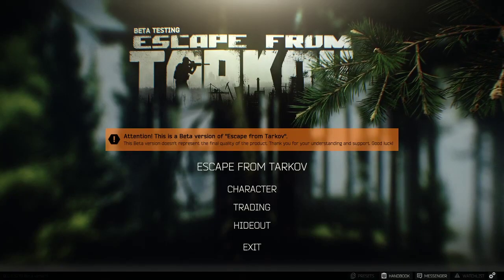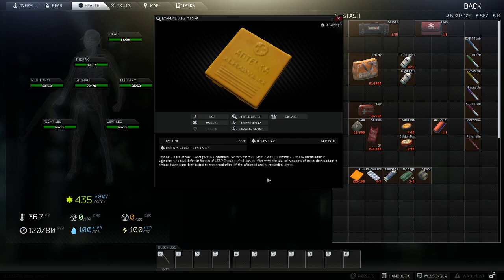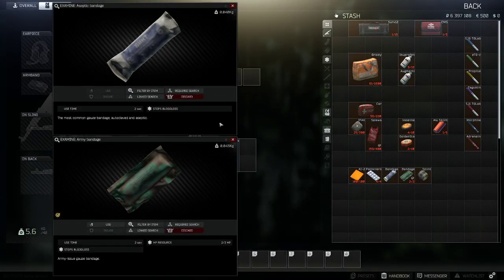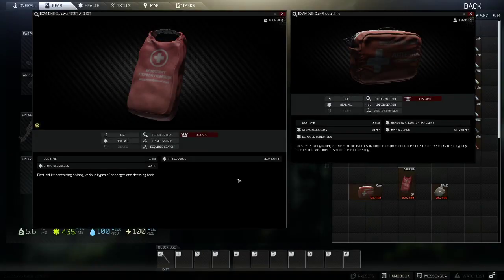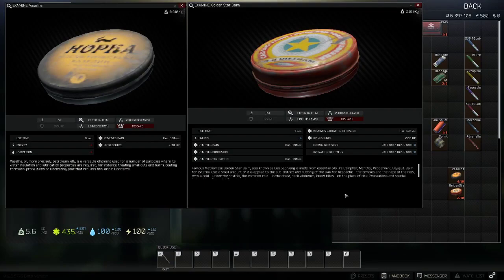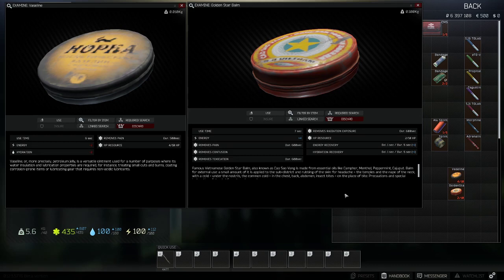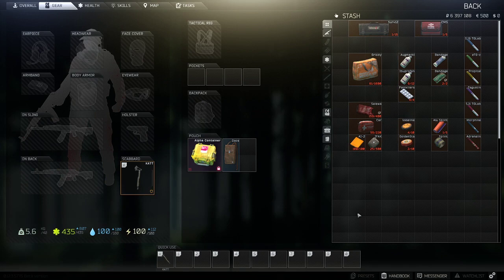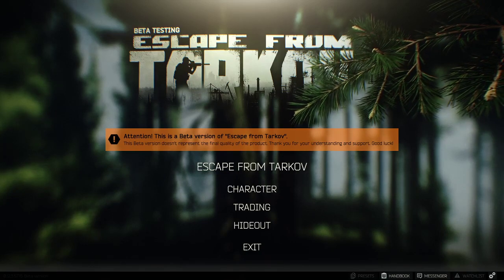Escape from Tarkov: Healing Items and Syringes [Details and Effects]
ESCAPE FROM TARKOV HEALING ITEMS: ALL DETAILS AND EFFECTS FROM EVERY HEALING ITEM AND SYRINGE!

In this Escape from Tarkov video we go over, in detail, every single healing item, syringes, effects, buffs and debuffs from start to finish, breaking down every single one as much as possible! I've packed every bit of information about these healing items (to the best of my abilities) in Escape from Tarkov into one easy to follow video. Whats your favorite or go-to healing items in Escape from Tarkov and is there anything you would have added to this Healing Items and Syringes video or something that I may have missed?